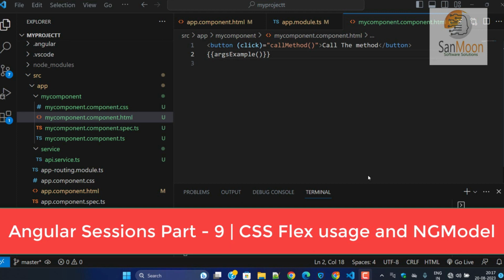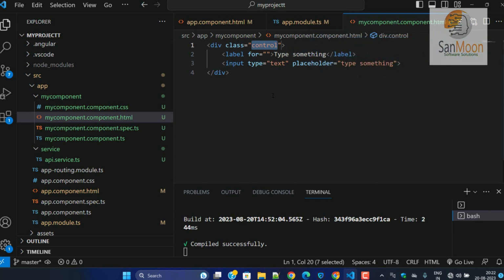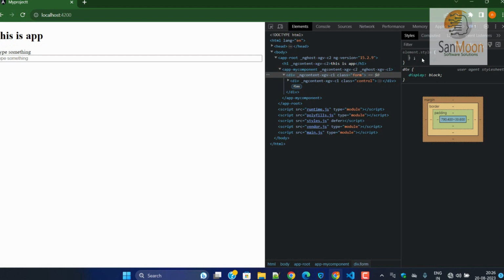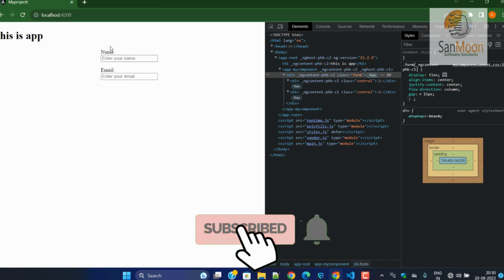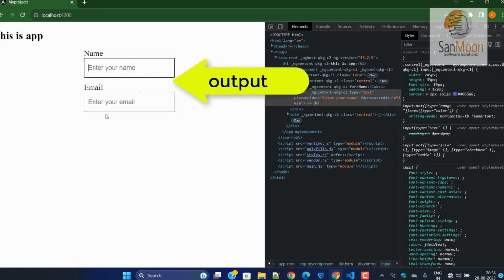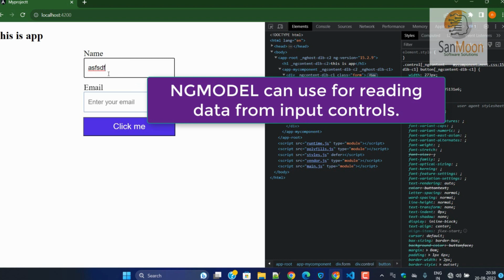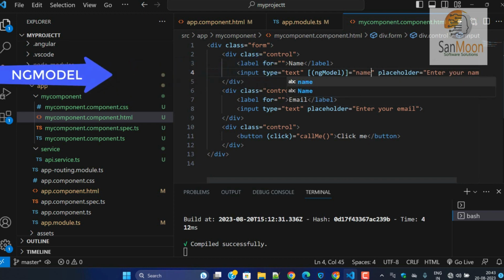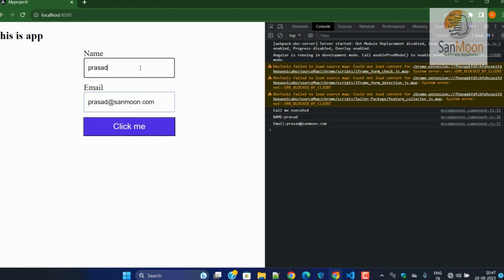Angular Sessions Part-9 | CSS Application and NGModel